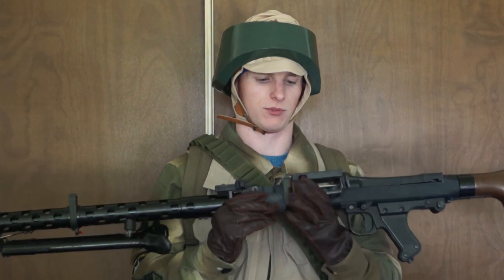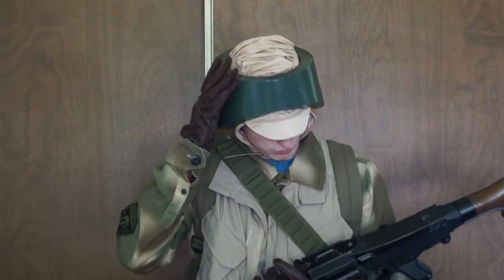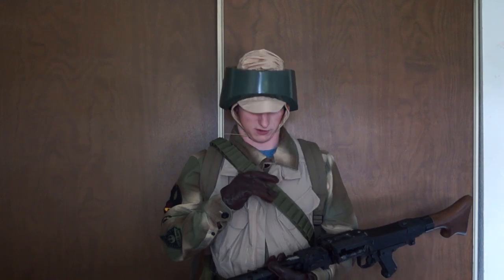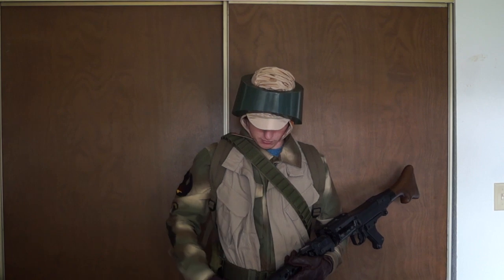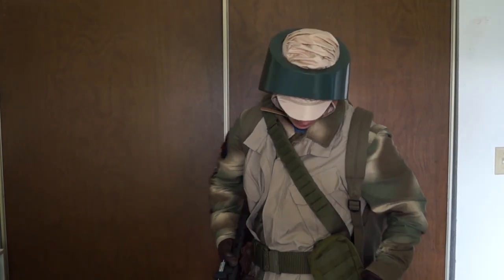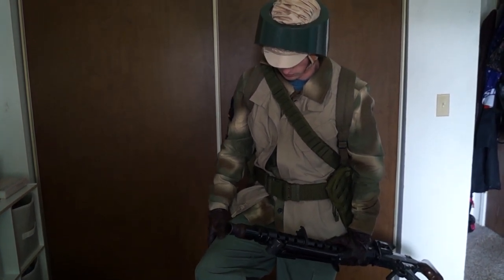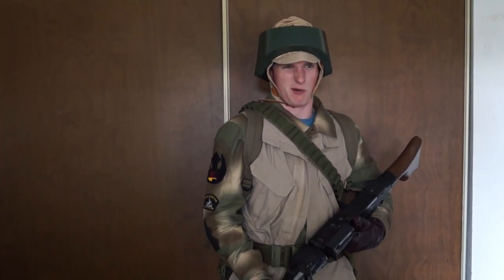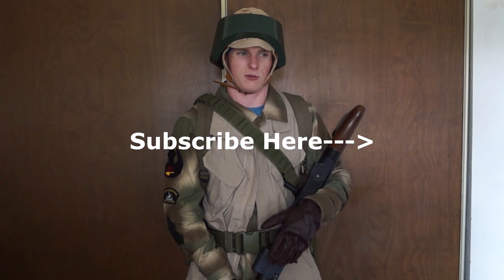Star Wars Airsoft Endor Rebel Trooper DLT-19 Impression ft. RWA MG34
This is my airsoft Star Wars Endor Rebel Trooper cosplay. I"ll be using my MG-34 as a DLT-19 Heavy blaster and might buy an E-11 from S&T. Most of the gear is from amazon and Opsgear and I used movie pictures and guides building it around the licensed Endor Commando Jacket.

For the Alliance!